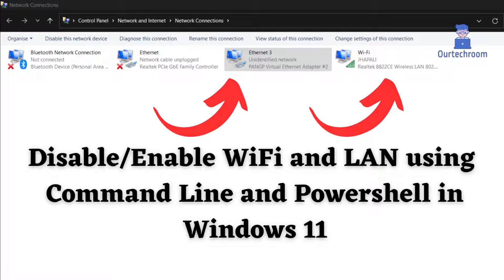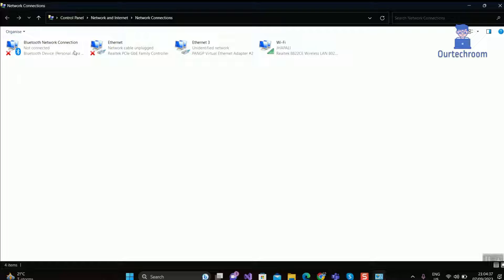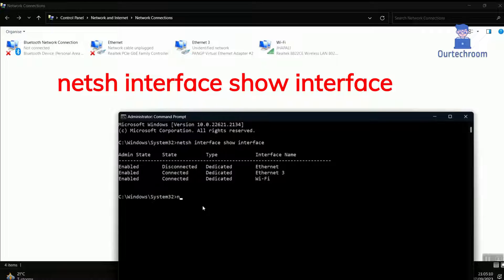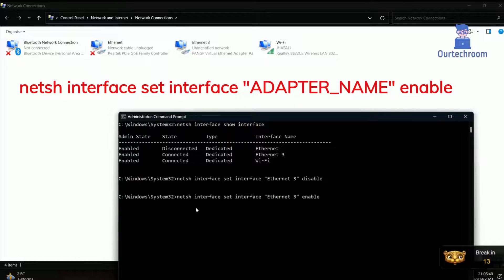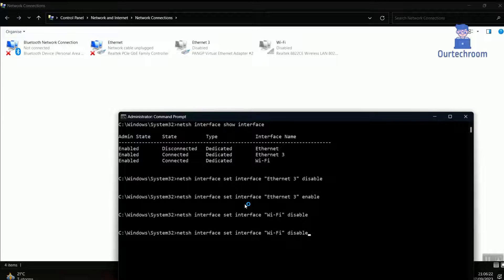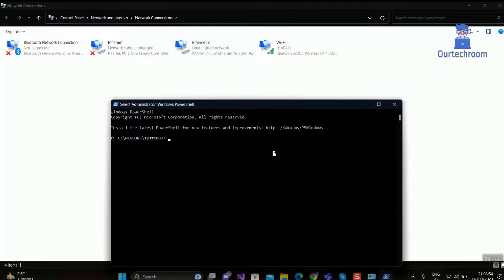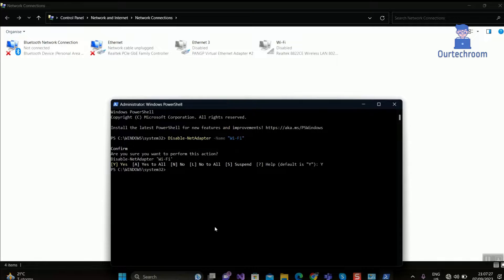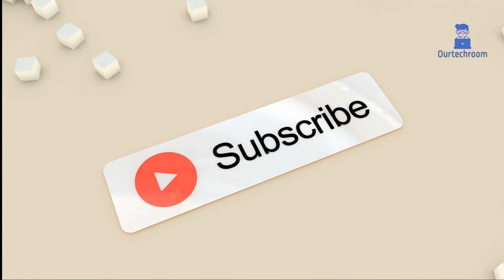Disable/Enable WIFI and LAN in Windows 11 (Command Prompt or PowerShell)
In this video we will discuss about how to disable and enable WIFI and LAN in Windows 11 using command prompt and powershell.

Commands used here are:
1. netsh interface show interface
2. netsh interface set interface "ADAPTER_NAME" disable
3. netsh interface set interface "ADAPTEr_NAME" enable

Powershell used here are:
1. Disable-NetAdapter -Name "ADAPTER_NAME"
2. Enable-NetAdapter -Name "ADAPTER_NAME"